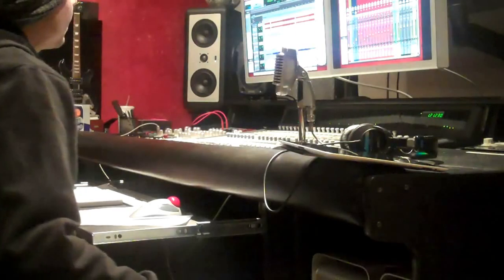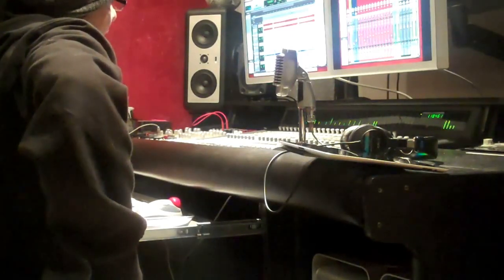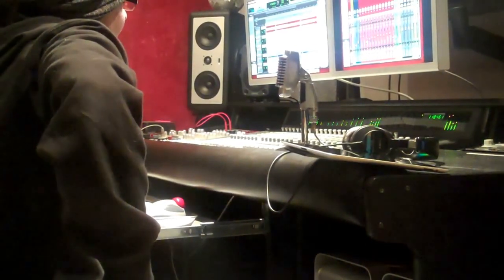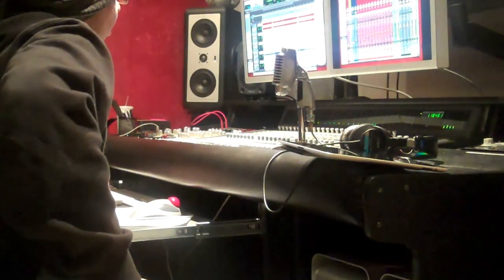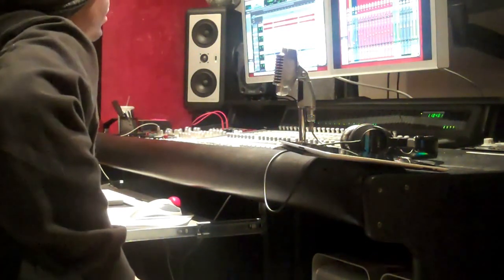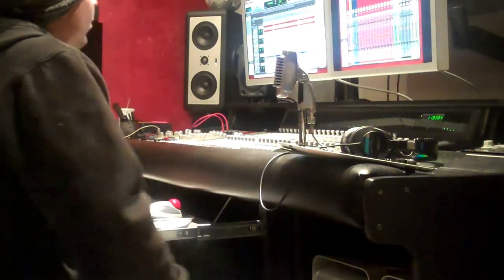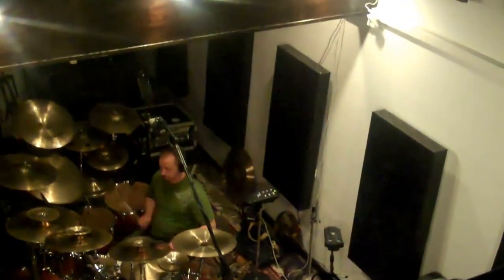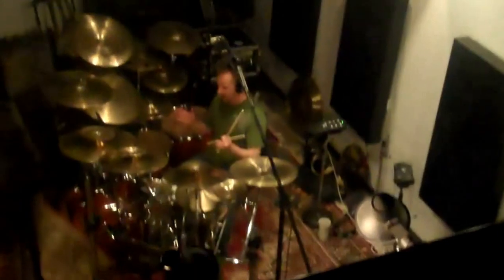Autumn Burn - DRUM TRACKING!!! New album out - Spring 2013.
Recording of our stupid drummer for the upcoming album.